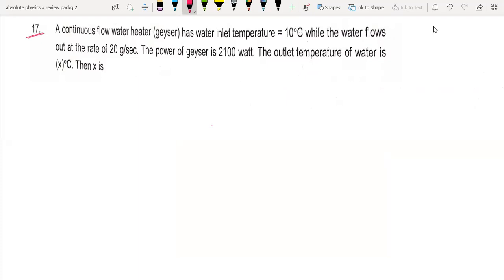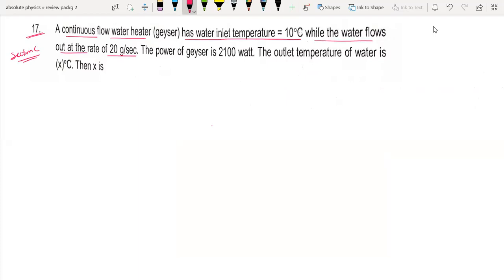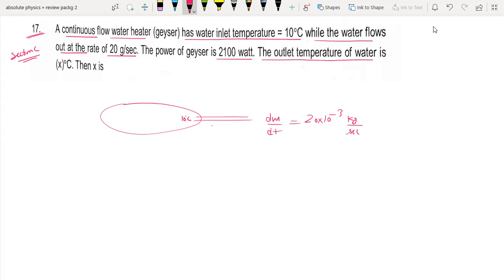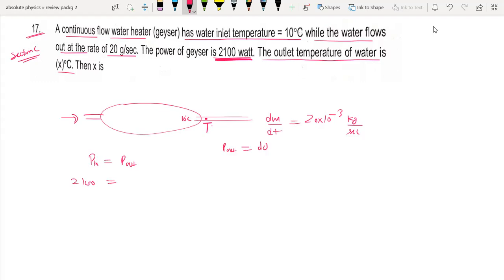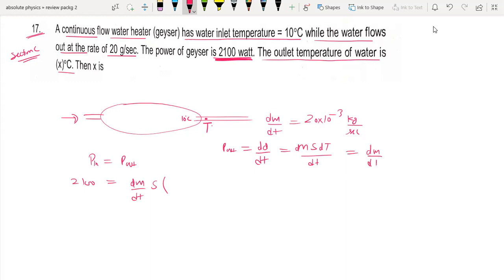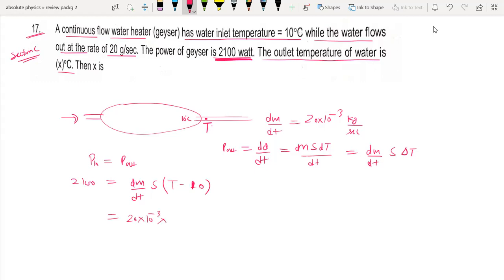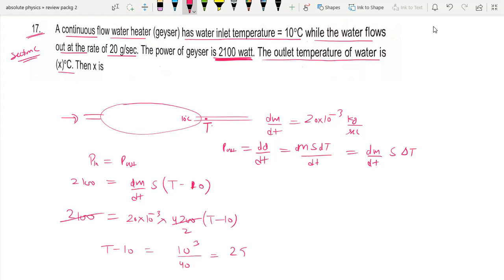Q17sectionC | A continuous flow water heater (geyser) has water inlet temperature = 10°C while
A continuous flow water heater (geyser) has water inlet temperature = 10°C while the water flows out at the rate of 20 g/sec. The power of geyser is 2100 watt. The outlet temperature